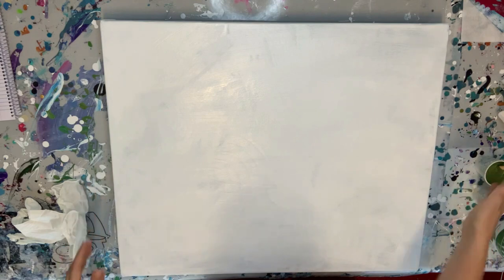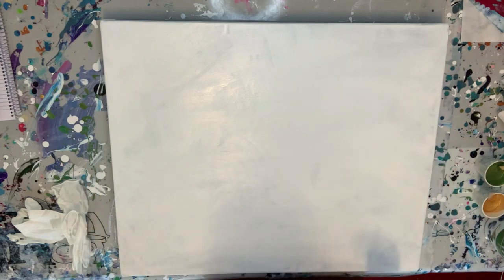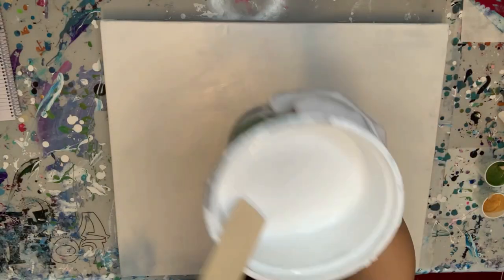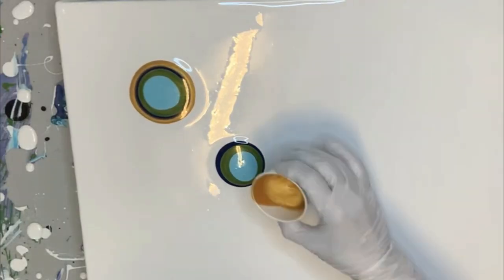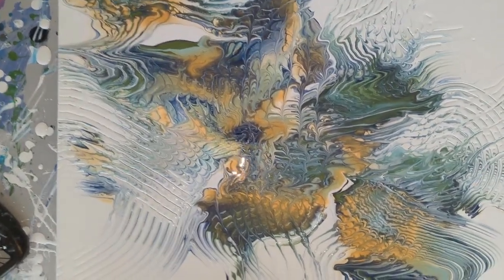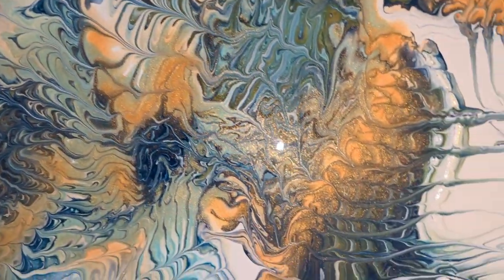💥👀😲Fluid art analysis🍰cake decorating tool👀spot on composition❗❕cakedecorating tool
Once again with my cake decorating tool!!!

The colours I used in todays piece are...
~Mont Marte Titanium White
~Pebeo Prussian Blue
~DecoArt 24K Gold
~DecoArt extreme sheen peridot

My paints are mixed 1 part paint to 2 parts pouring medium... and water to thin.
My pouring medium is 10% gloss medium 90% America floetrol

Thank you so much for all of your support, I truly appreciate each and every one of you!